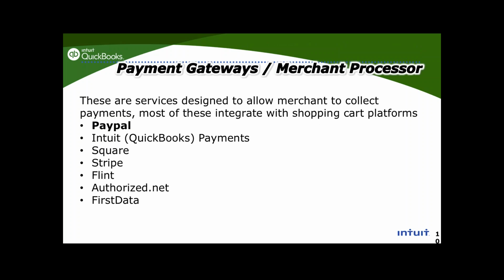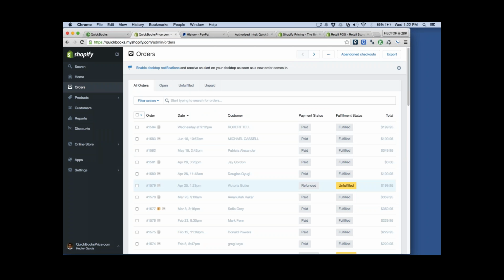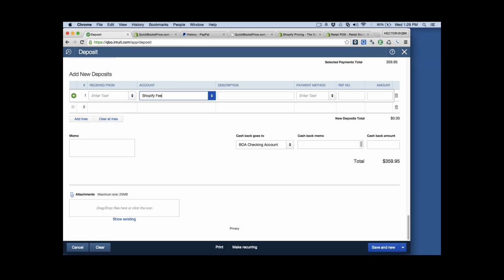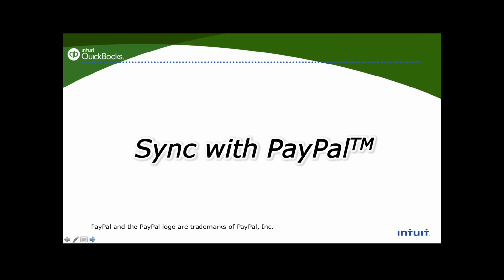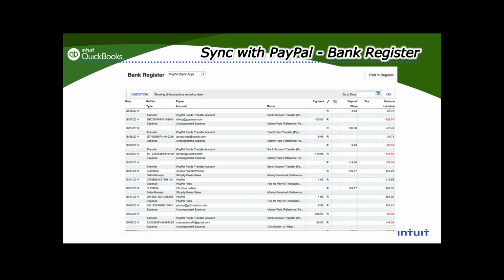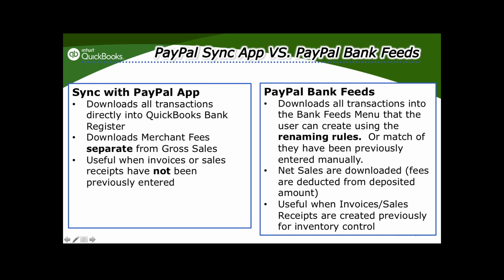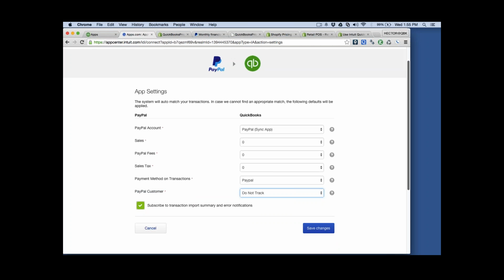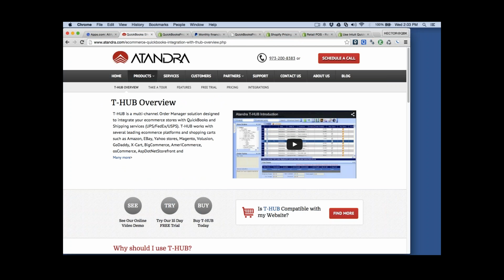Using QuickBooks Apps to Manage eCommerce and Online Business Activities 06172015